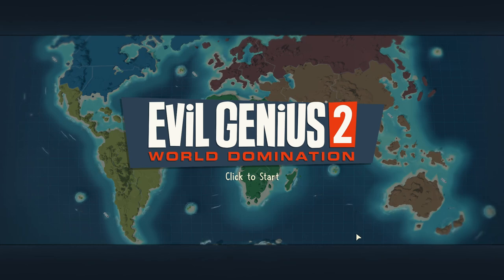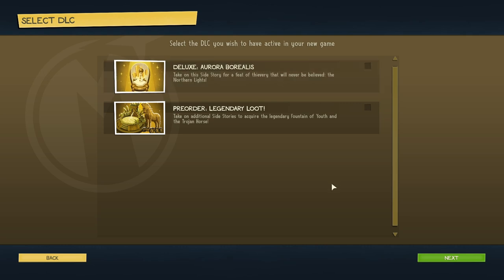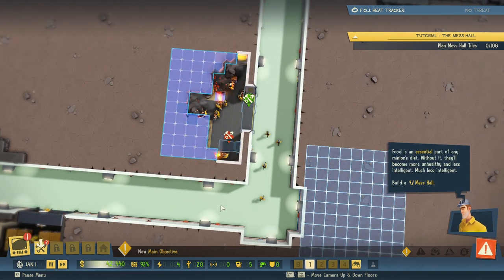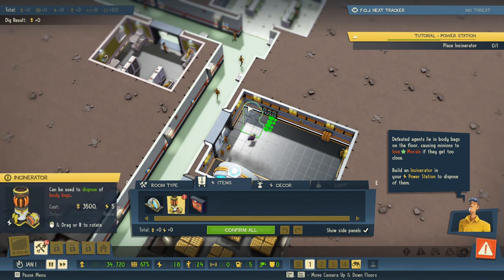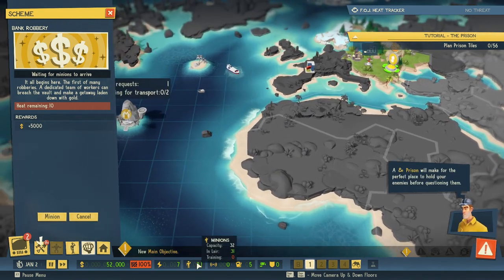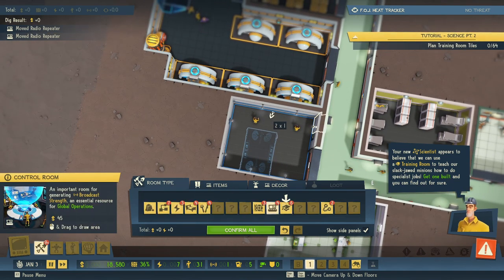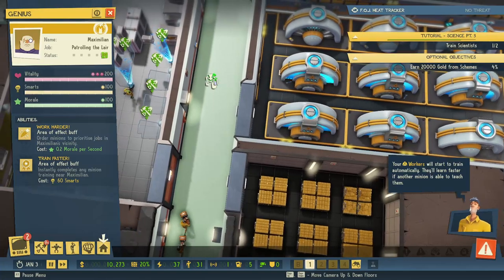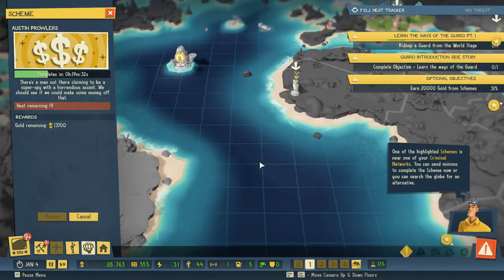Evil Genius 101 | Evil Genius 2 Tutorial Let's Play